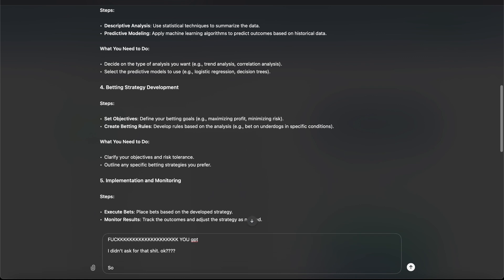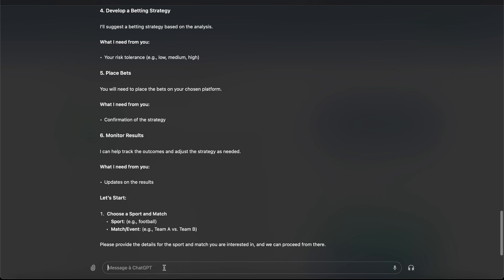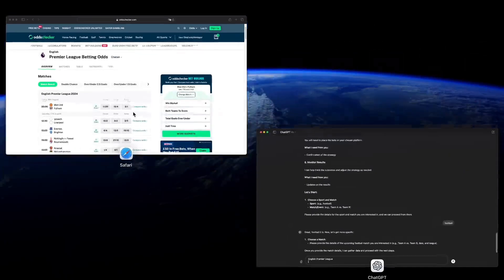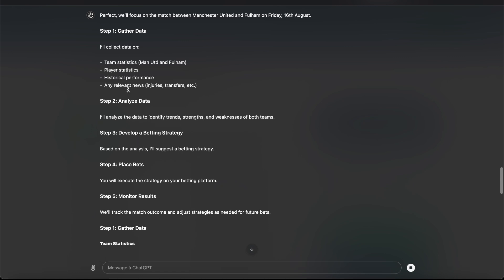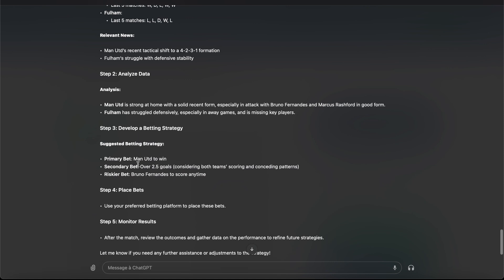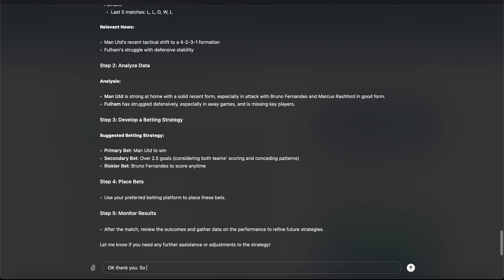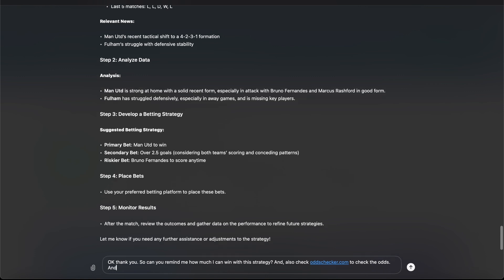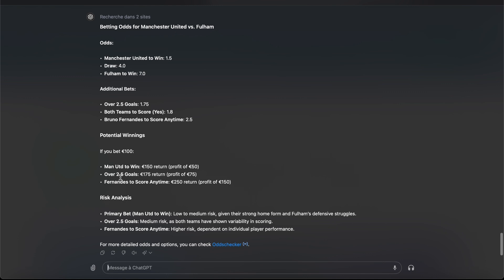How To Use AI To Predict Sports Betting (Easy Method 2024)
How To Use Ai To Predict Sports Betting

Discover how to use AI and Chat GPT to predict sports betting outcomes and gain an edge over the competition! In this video, we’ll explore the basics of AI technology in sports, its application in sports analytics, and how you can leverage machine learning algorithms to make smarter betting decisions. Perfect for beginners and seasoned bettors looking to enhance their strategy with smart betting tips and advanced AI tools. Don’t miss out on these expert insights on using AI and Chat GPT for sports betting!